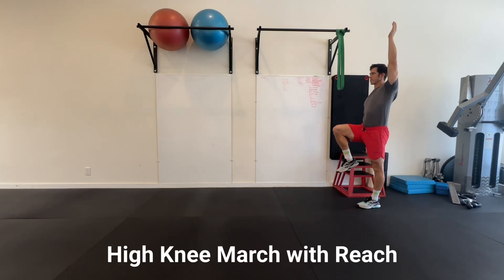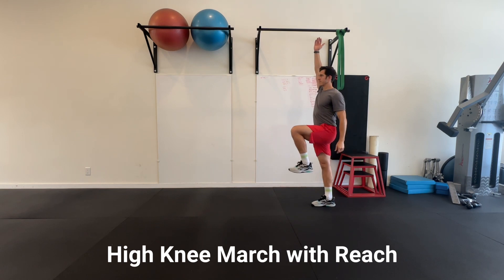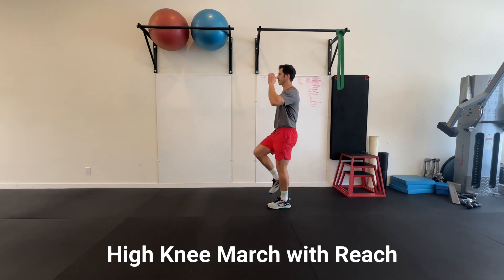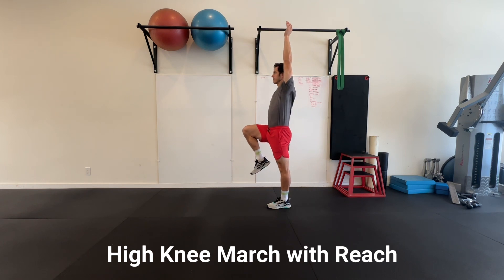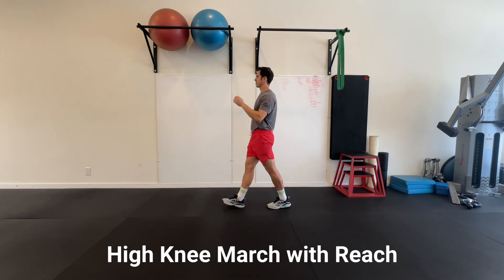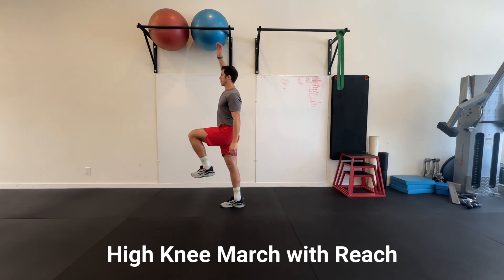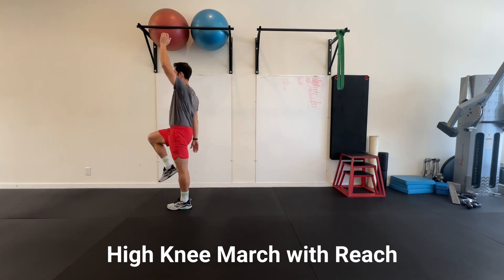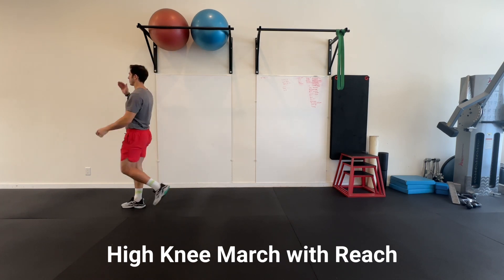High knee March with Reach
Begin by lifting one knee to hip level.

Reach the opposite side arm overhead, which will result in an elongated position on that side.

Gently lower your foot back down to the ground.

Step through with the other foot and lift that knee while reaching with the opposite arm.￼

Repeat.￼